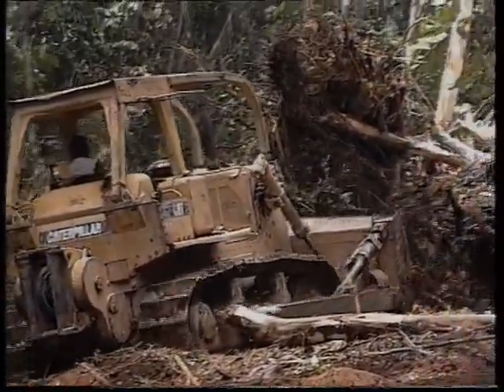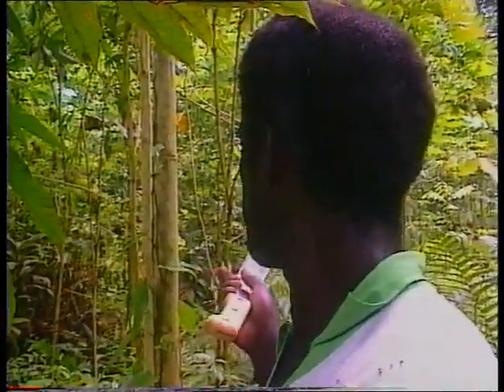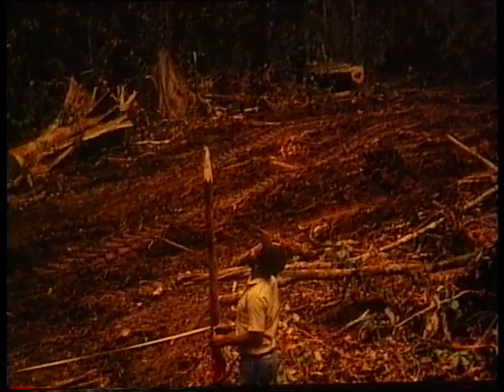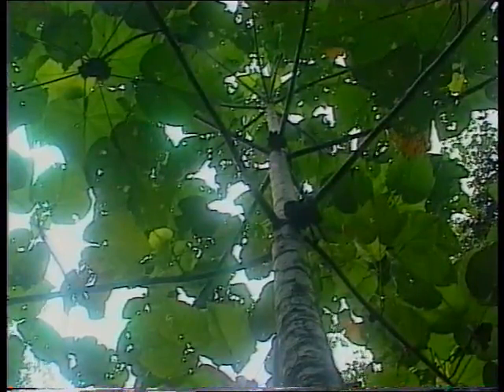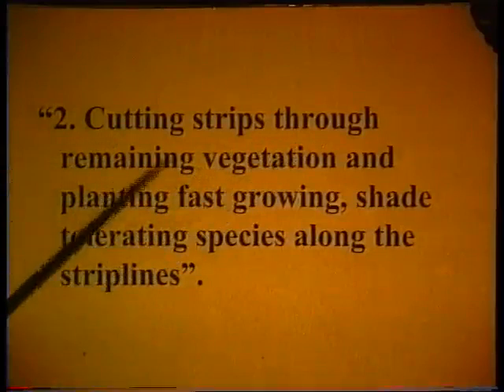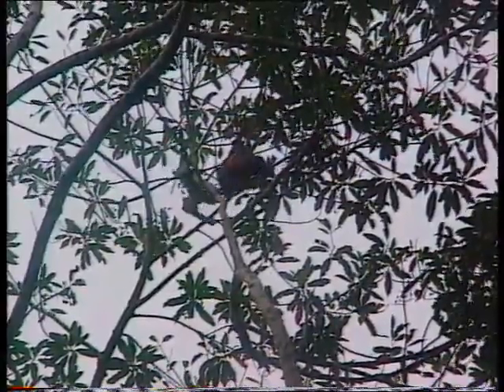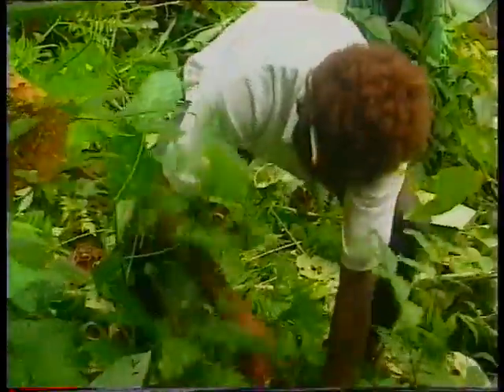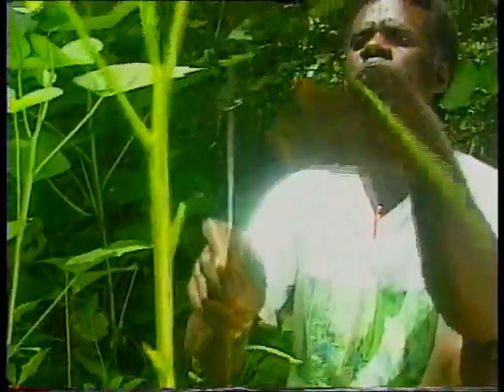Reforestation Naturally Part One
Reforestation Naturally is the follow up to the classic documentary Lukautim Bus Caring for the Rainforest. This sequel looks at the technique of reforestation, while Lukautim Bus introduces the case for better forest management.

After the release of Lukautim Bus  Chris Owen, Martin Maden and Tom Diwai Vigus recognized the need to create this sequel ‘Reforestation Naturally’  as an essential educational tool for Papua New Guinea forestry, again supported by the Kandrian Gloucester Districts of West New Britain Reforestation Naturally ‘The Technique’ started to take shape. From seedling regeneration to planting and transplanting the forest regeneration is accelerated.

This documentary, scripted by Tom Diwai Vigus is a tutorial on the development of a forest post-logging and must be seen as one of the most critical educational toolsets for forest-dependent customary landowners in Papua New Guinea today.

Remastered by Canopy Watch.